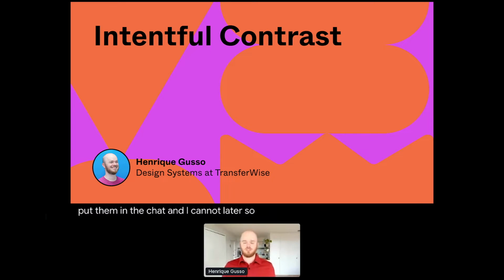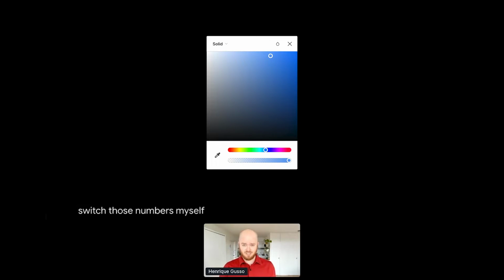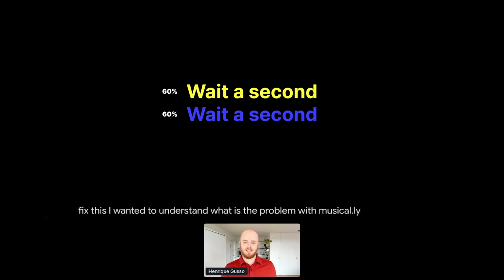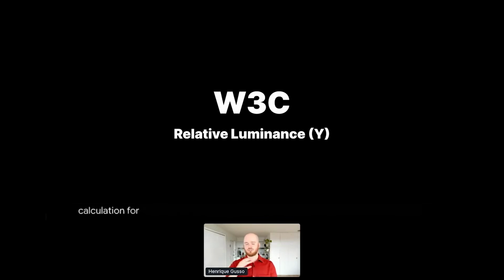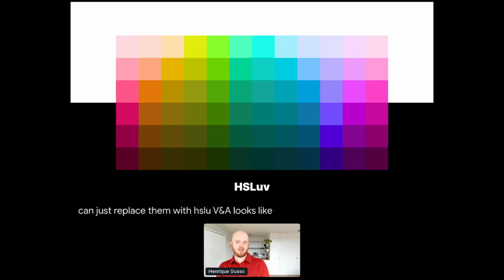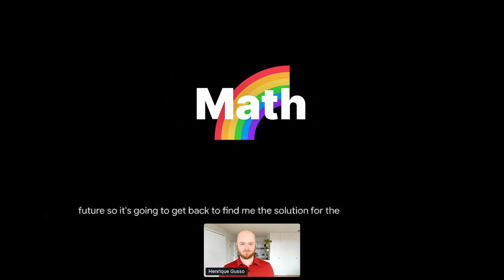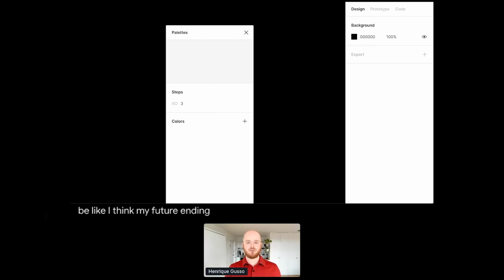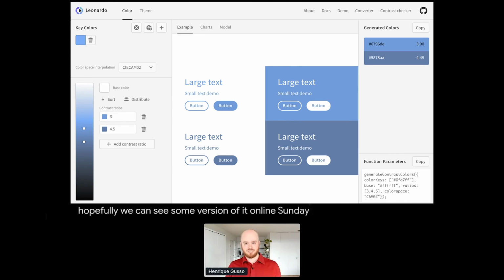Intentful Contrast - Henrique Gusso (Config Europe)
Building on the research done by great teams at companies like Stripe and Lyft, Henrique shares how different colour models influence how we create palettes for products, and how your tools can give you more control over the decisions you make.

About Config Europe: We took our user conference on the (virtual) road. To learn more, head to config.figma.com

0:00 Introduction
1:26 Colors as numbers
3:25 HSL
6:00 What is light?
9:48 CIELab, CIELuv, HSLuv, SAPC
13:30 HPLuv, Cubehelix
16:21 Showcasing the Palettes Plugin